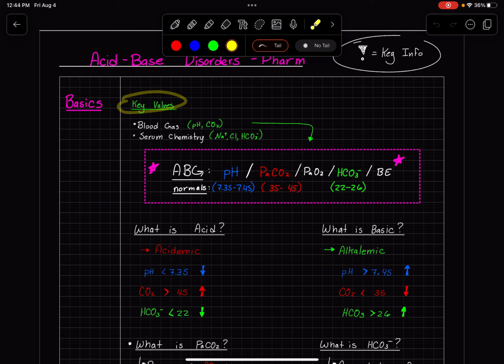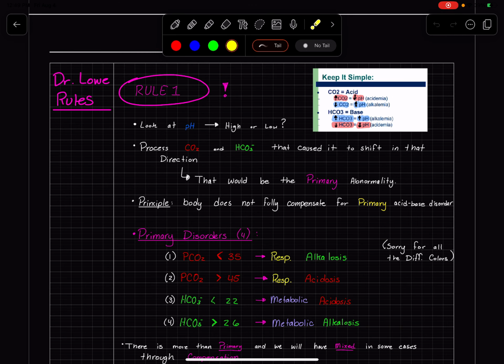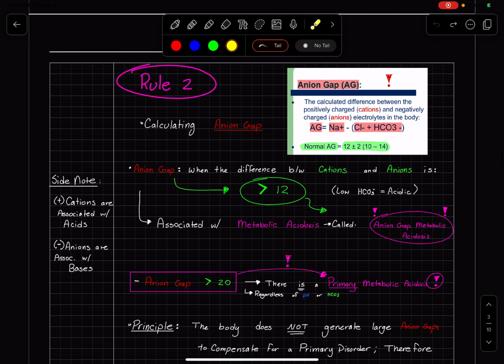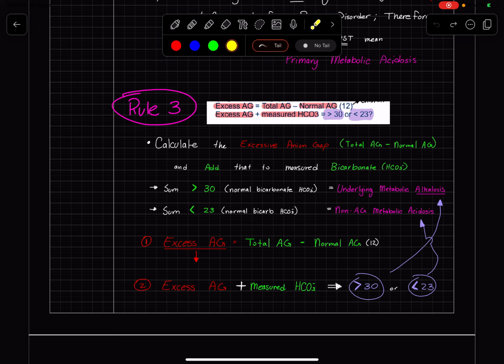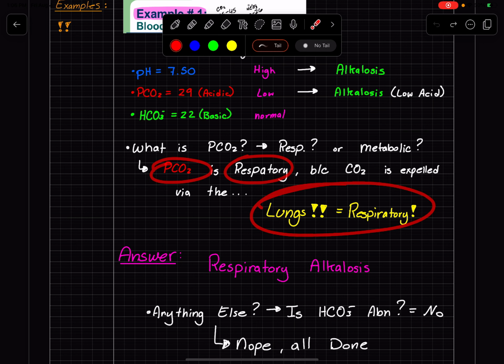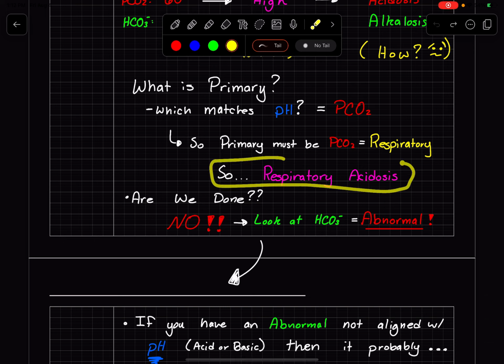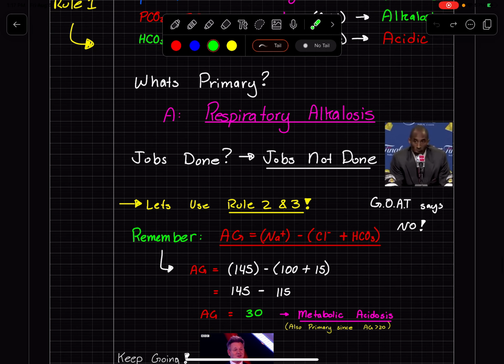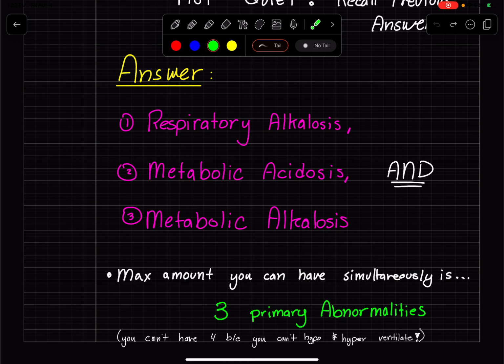ACID - BASE DISORDERS - SUMMARY - Warren Carter PA-S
This is an explanation on how to solve acid - base questions for PA school or other medical related schools. I am just student so please correct me if anything is incorrect. This was originally only planned to be for my class so sorry for the assumption of knowledge of the viewer.

Please let me know if any correction need to be made or if any further explanation is needed!